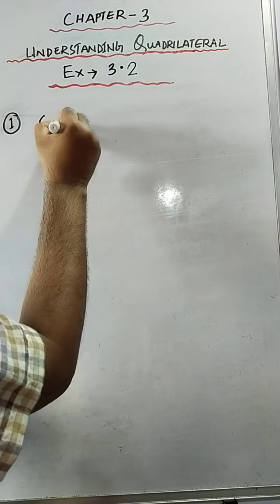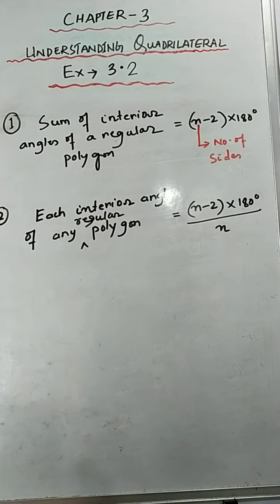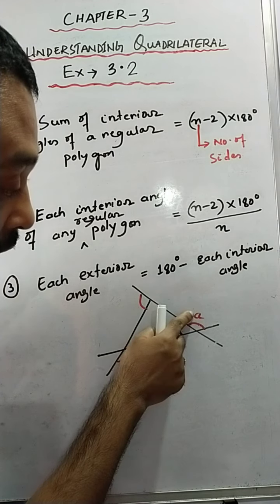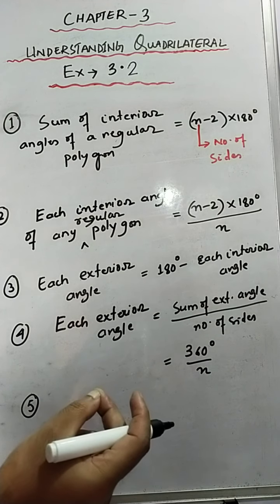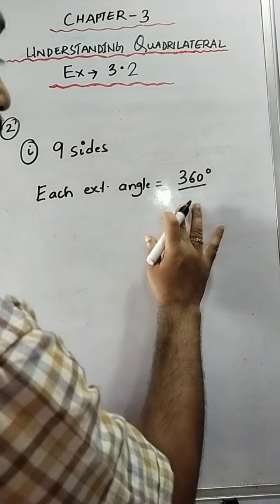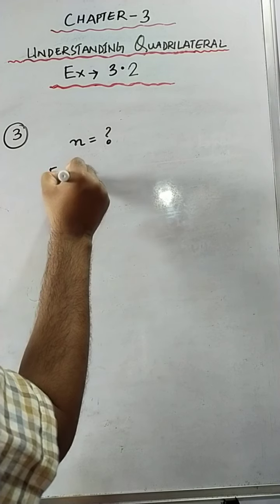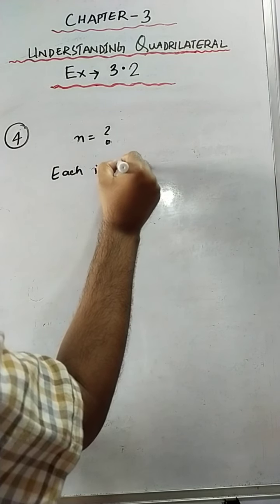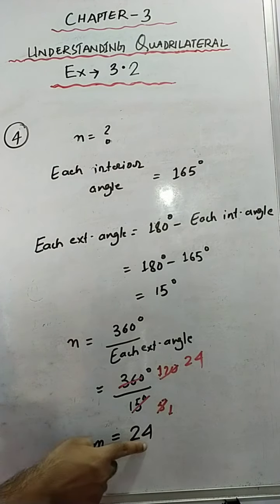Chapter 3 Understanding Quadrilateral